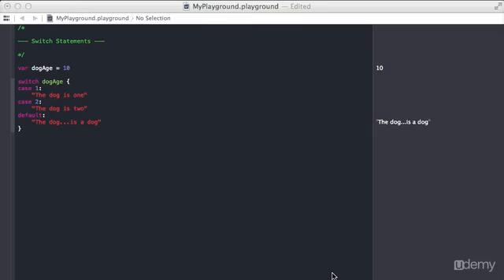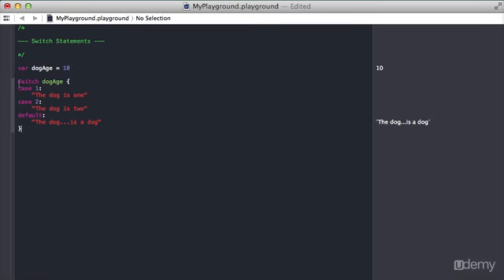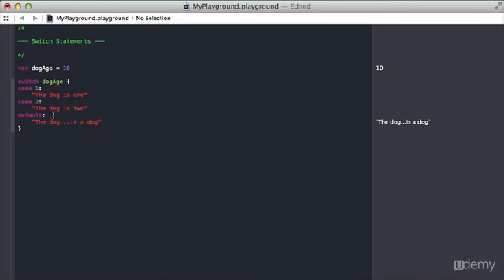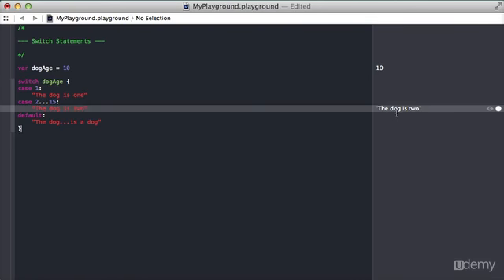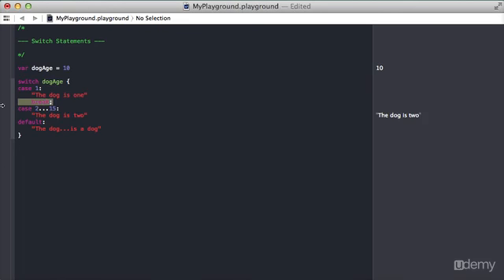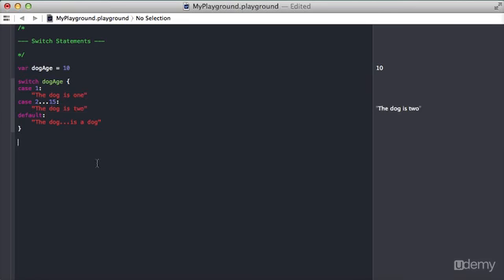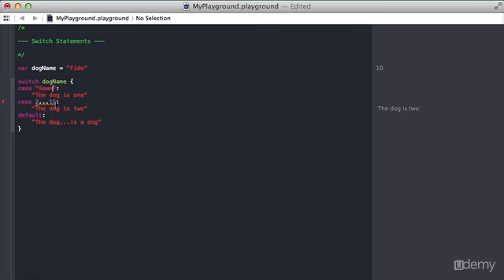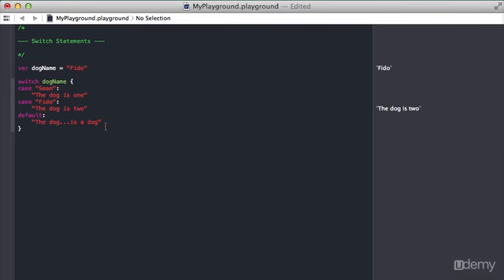SECTION 6:Video 56 Switch Statements